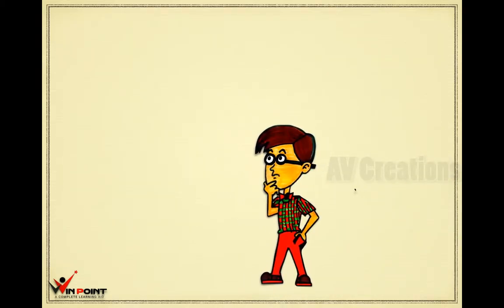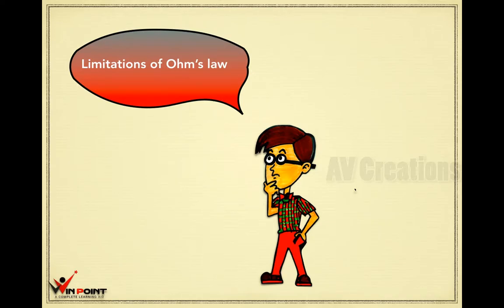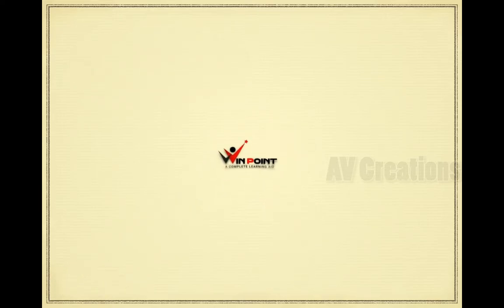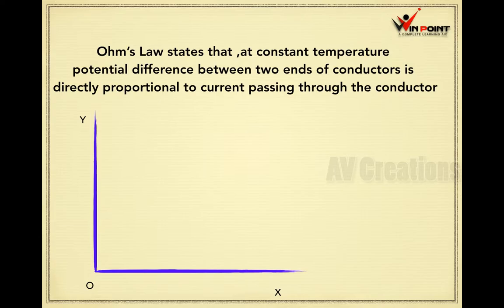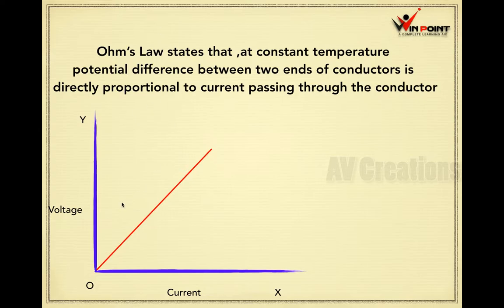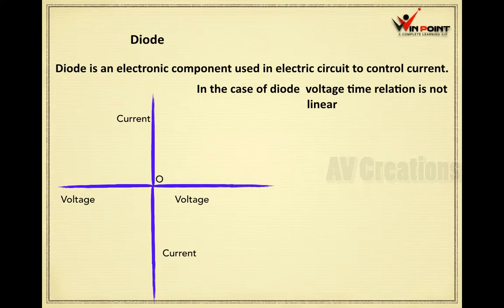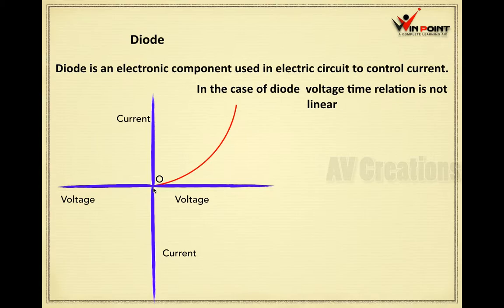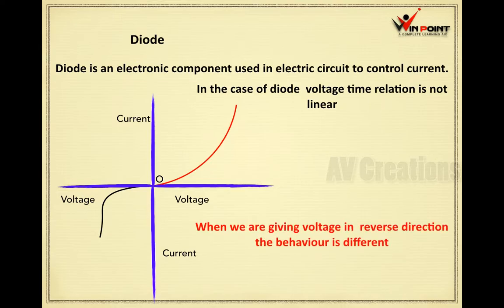Limitations of ohms law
Use your Head phones